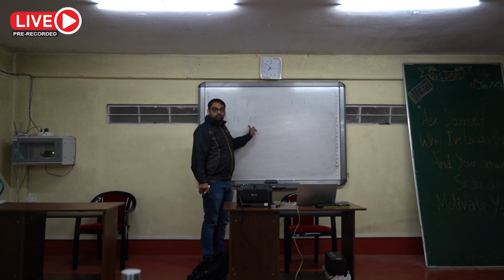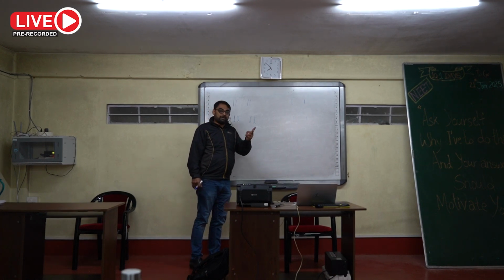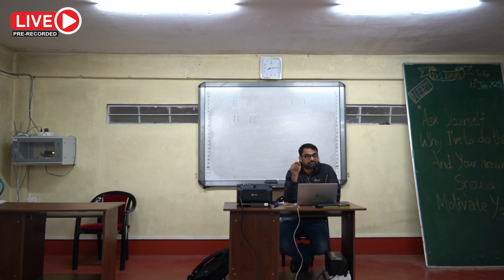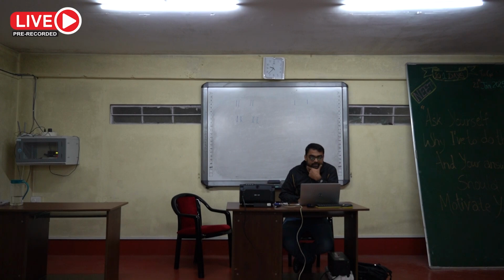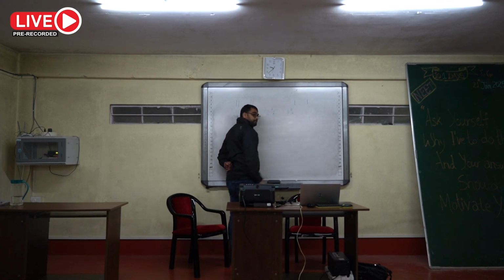21 January 2025 | Topic: Revision Q&A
Revise NEET Biology with this power-packed Q&A session! Get expert explanations for important concepts, diagrams, and tricky questions to strengthen your preparation. Perfect for last-minute revision and doubt clearing! Watch now to boost your confidence and maximize your NEET score.